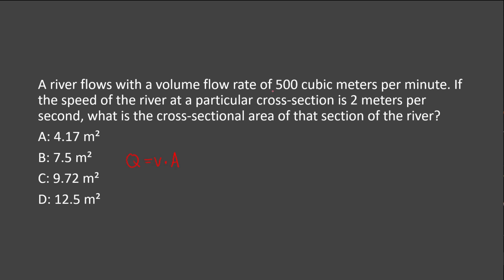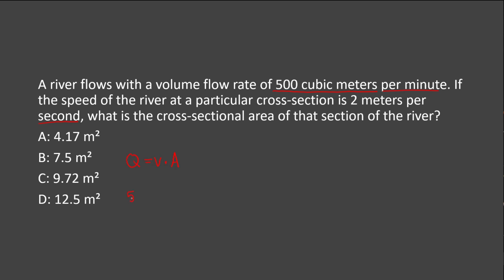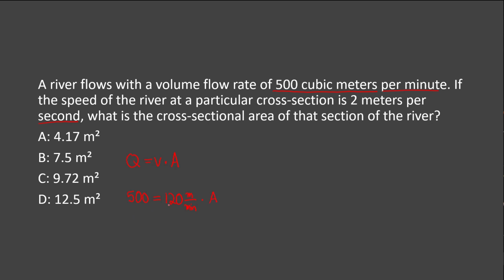MCAT Physics Practice: Volume Flow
Here, I show you how to solve this MCAT-style question for calculating volume flow rate